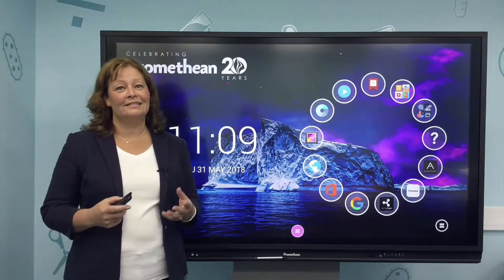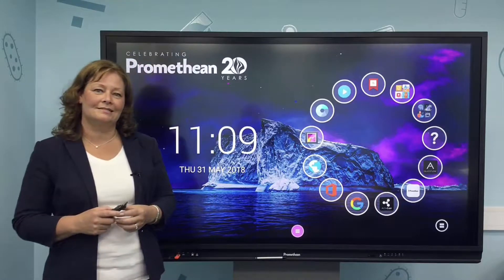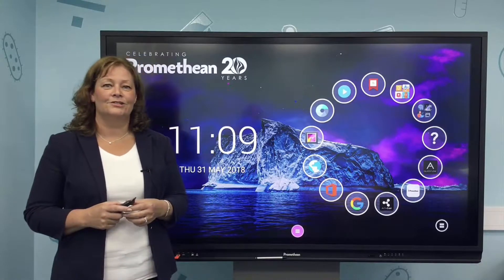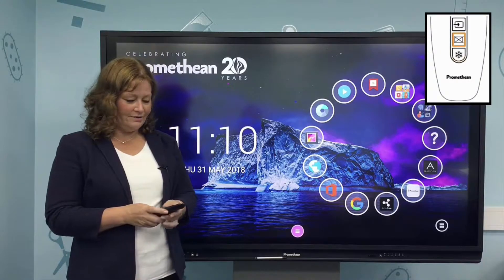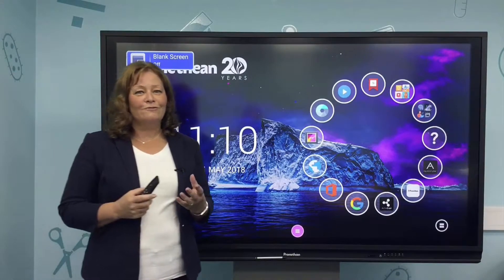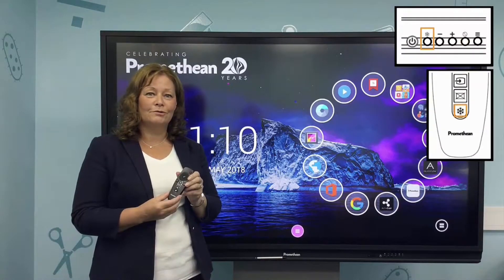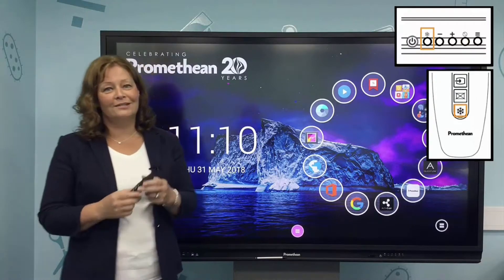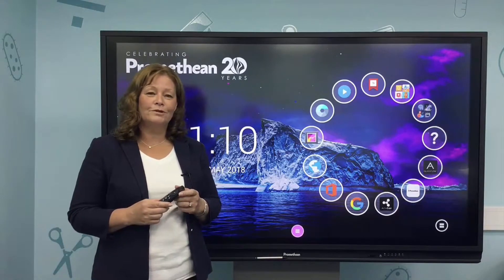ActivPanel: Blank, Freeze and Turning Touch off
In this video learn how to use the blank screen, freeze screen and touch off buttons with your ActivPanel.